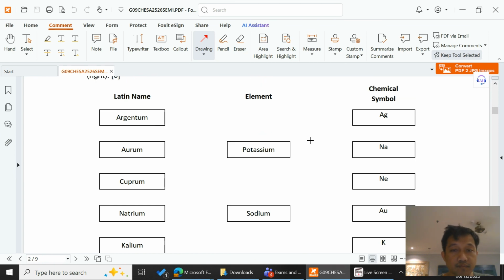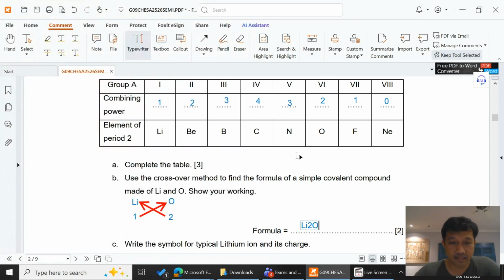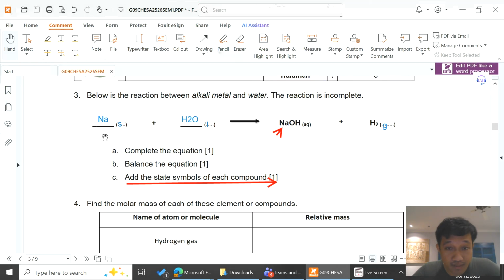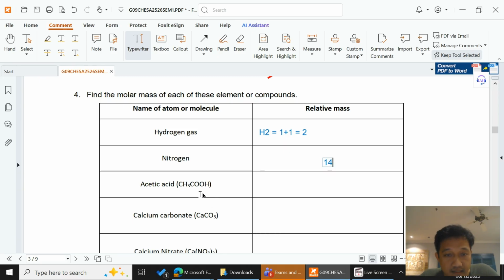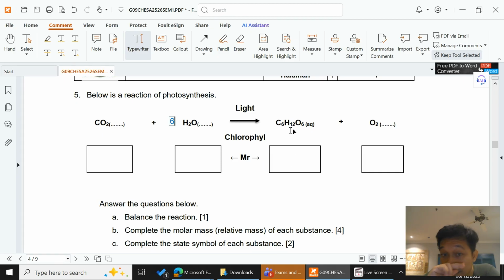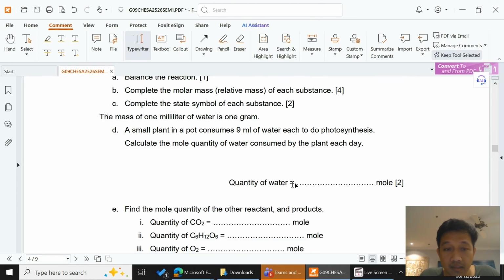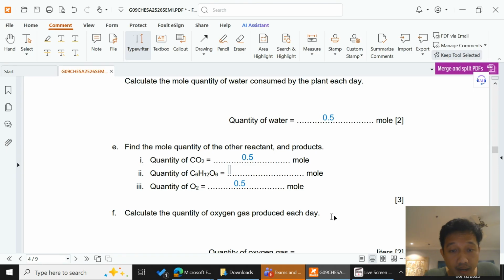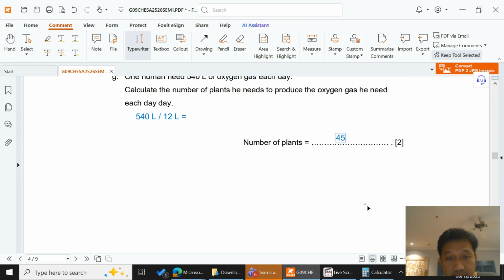Explanation SA1 S3 Chemistry Q1 5